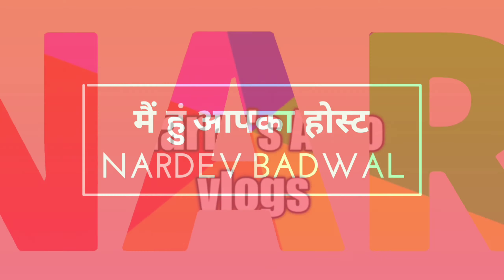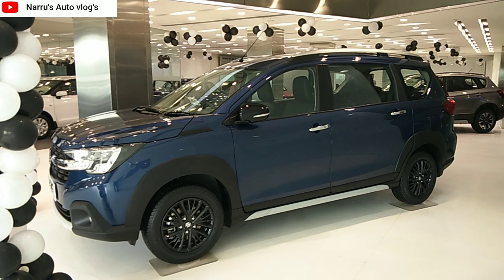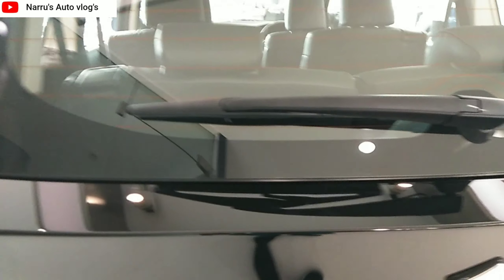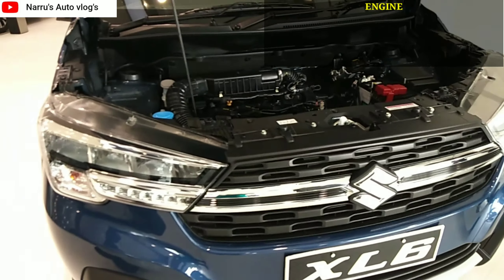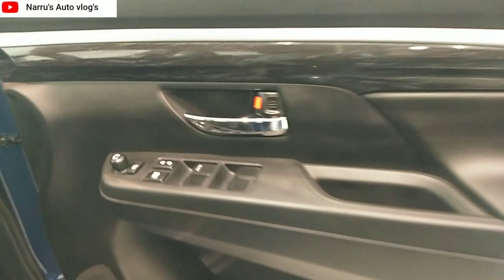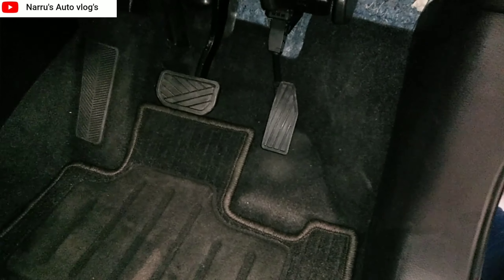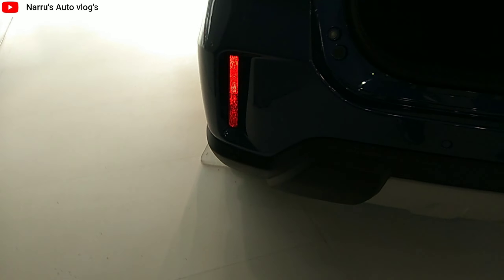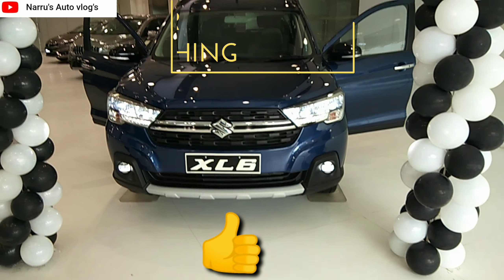MARUTI XL6 : TOP MODEL ALPHA AUTOMATIC : WALKAROUND HINDI REVIEW : 6 SEATER : NarrusAutoVlogs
Hi friends I am your host Nardev Badwal and your most welcome in my channel Narru'sautovlogs.
In this video I have given complete walkaround Hindi review of latest launched maruti Suzuki XL6 which is based on maruti Ertiga both are based on Heartech platform. Maruti xl6 sold on NEXA SHOWROOM. NEXA is the premium dealership of maruti Suzuki. Maruti Xl6 comes with BS6 compliant engine 1.5 ltr.4 cyl. K15B Smart Hybrid petrol engine produced 103 bhp power at 6000 rpm and generate 138 NM peak torque at 4400 rpm and also comes with 4 speed automatic transmission and 5 speed manual transmission. Maruti Suzuki xl6 has dual air bag , ABS WITH EBD, reverse parking censor, reverse parking camara, engine immobilizer, electronic stability program with hill hold, ISOFIX child seat anchorage,seat belt pre-tensioner with force limiters, seat belt reminder, front seat belt hight adjustable, high speed alert system, speed sensing auto door lock, security alarm, pinch guard power window, central locking, led fog lamps, led high mounted stop lamp, rear defogger, dual horn. Maruti xl6 has 7" touchscreen smartplay studio system support Android Auto, apple car play, Navigation with latest traffic update, Bluetooth connectivity, Radio FM, AUX, USB ETC. Maruti suzuki xl6 also has in exterior quad chamber LED reflectors headlamps, Integrated LED Daytime Running Lamps (DRL), 3D LED Tail Lamp with light guide, front grille with sweeping cross-bar crom garnish, front and rear skid plate with side cladding, dual tone roof rails black and silver combination, back door chrome garnish, chrome plated door handles, glossy black 15" alloy wheels size is (185/65 R15), glossy black orvm. MARUTI SUZUKI XL6 in interiors has leather wrapped steering wheel, leather seats in all black interiors, sun visor vanity mirror with illumination, all black sporty interiors, stone finish garnish with silver accent, 2nd row captain seats with one touch recline and slide, 3rd row seat 50:50 split and recline, 2nd individual arm rest, fron and rear AC vents with control button. MARUTI SUZUKI XL6 has illuminated instrument cluster with MID colored TFT shows multi function as gear shift indicator, Eco drive illumination, digital clock, out side temperature, fuel consomption average, Distance to empty, Head lamp on warning, Door ajar warning etc.

PRICE OF MARUTI SUZUKI XL6 TOP MODEL ALPHA AUTOMATIC
11.46 LAKH (EX-SHOWROOM PRICE DELHI)
13.45 LAKH (ON-ROAD PRICE DELHI)
1 : Maruti Suzuki XL6 : Top Model Alpha Automatic walkaround hindi review.
2 : Maruti xl6 six seater mpv : captain seat : walkaround hindi review.
3 : Maruti suzuki XL6 Exterior and Interior.
4 : Maruti Suzuki XL6 first Look : walkaround hindi review.
5 : NEXA XL6 Premium Ertiga walkaround hindi review.
6 : Maruti Suzuki XL6 Detailed walkaround, price, specification,features.